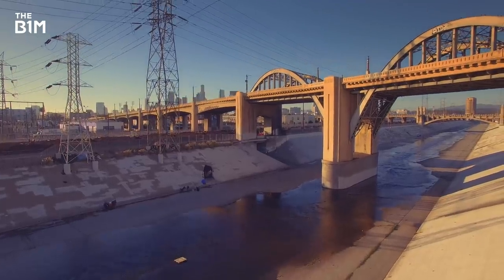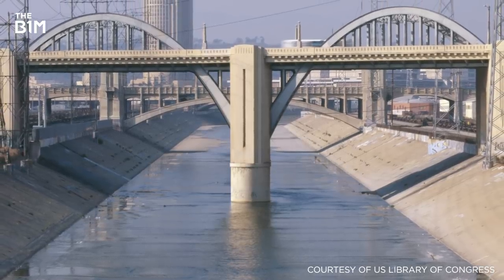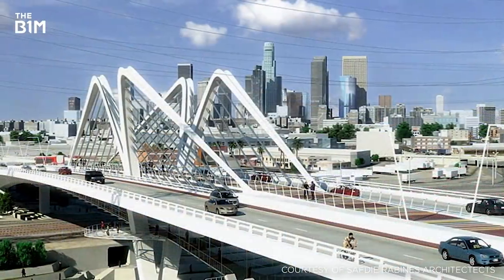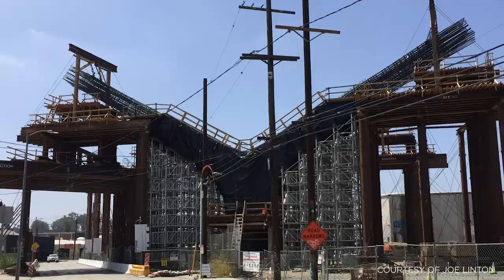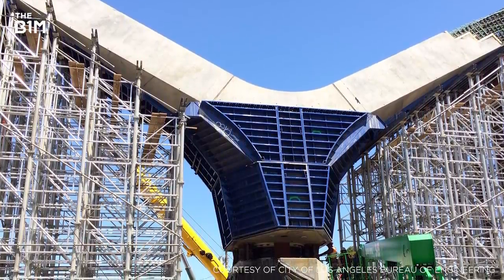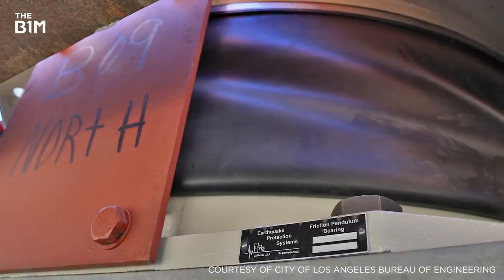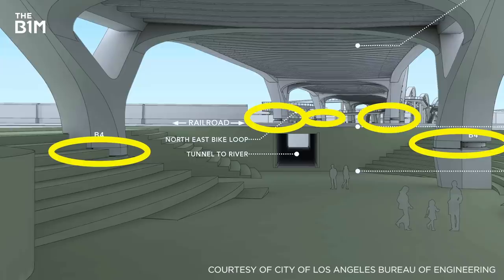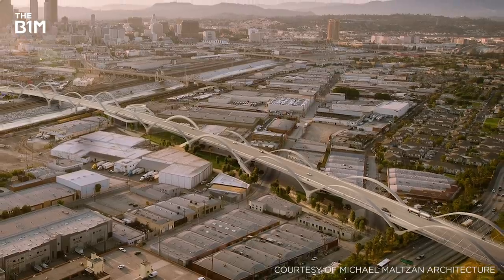Building LA's Earthquake-Proof Bridge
Los Angeles' authorities are replacing the iconic Sixth Street viaduct with an impressive earthquake-proof structure.

Read the full story on this video, including images and useful

Images courtesy of the [US] Library of Congress, University of Southern California Digital Library, Google Earth, Elizabeth Daniels, Michael Matlzan Architecture, AECOM, Safdie Rabines Architects, City of Los Angeles Bureau of Engineering, Weldon Brewster, Joe Linton, Prageeth S. L. and the United States Geological Survey (USGS) and NoTriangle Studio.